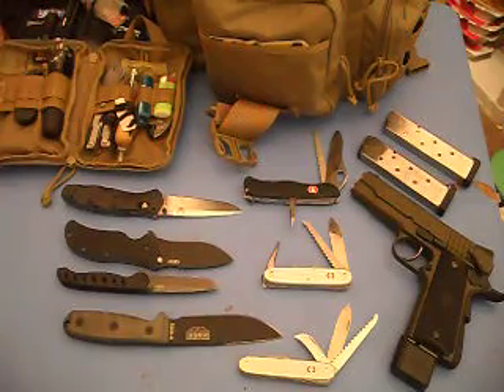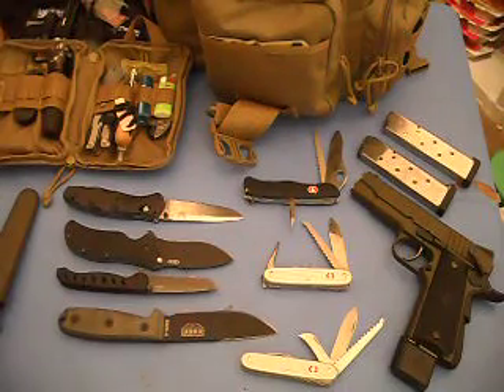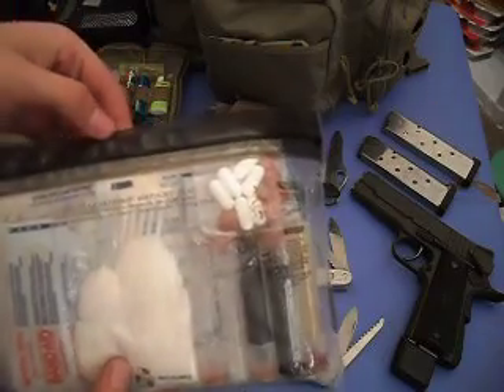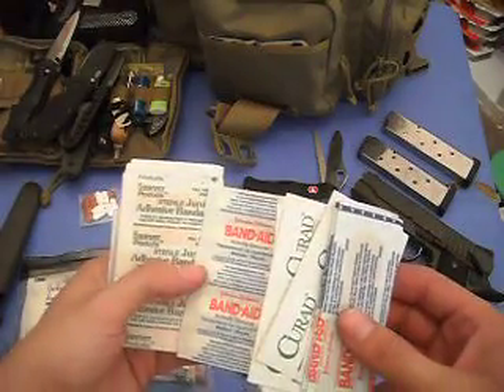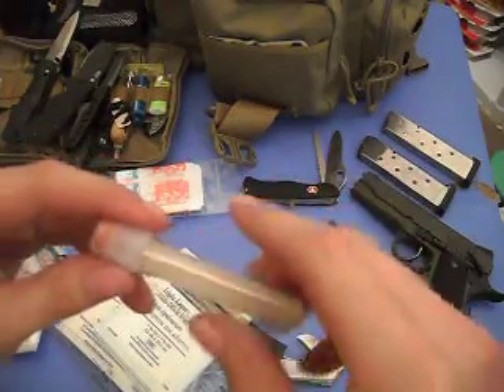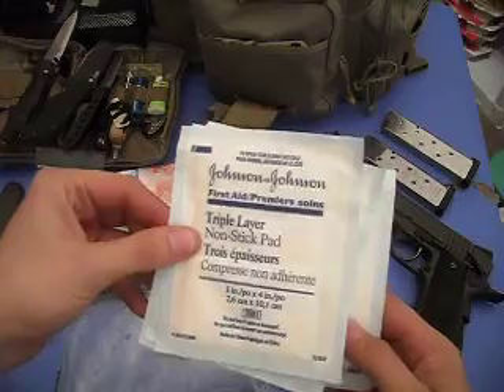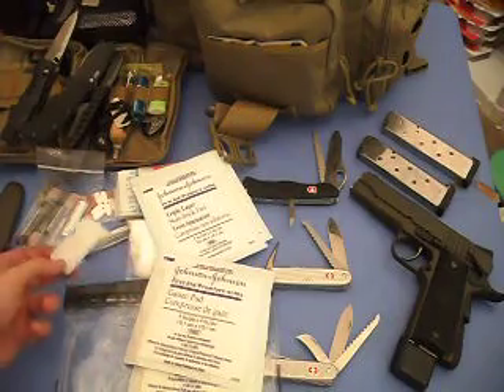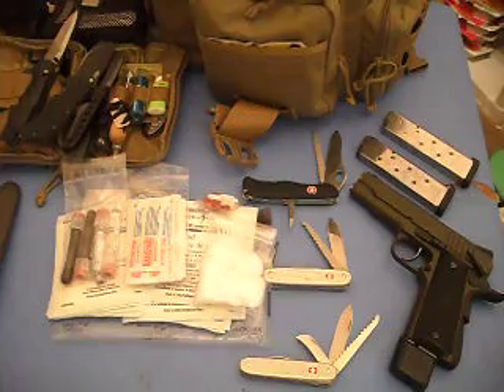first aid kit for your EDC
This is the first aid kit that I carry in my EDC bag and hopefully will never have to use. But with all the guns and blades that I use/carry and all the things that I like to do outdoors this offers a good peace of mind. Even if you are the most careful person alive there is nothing like having a good first aid kit for those unexpected falls, cuts, gashes, bumps, and bruises. I keep it in ALOKSAK for elemental protection and this can be carried in a cargo pocket if needed.